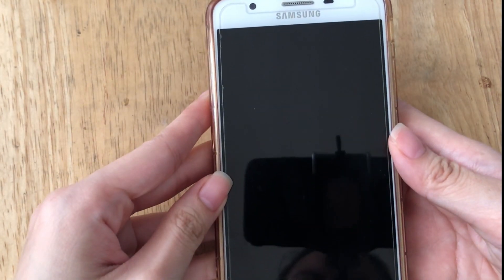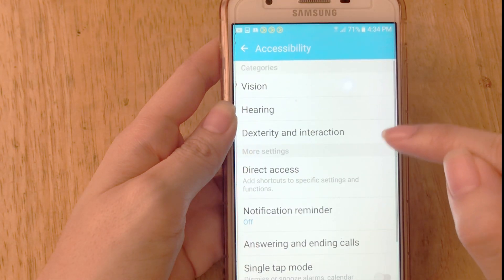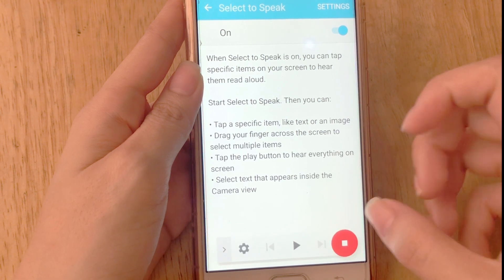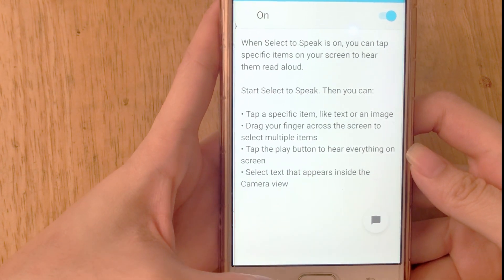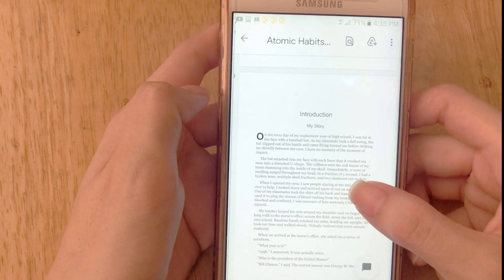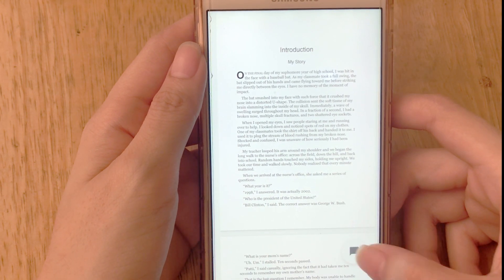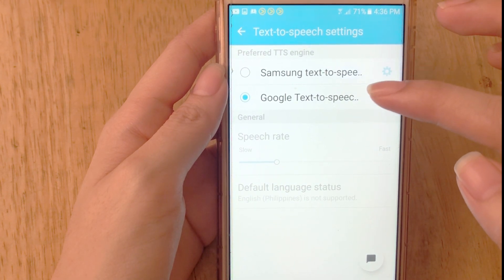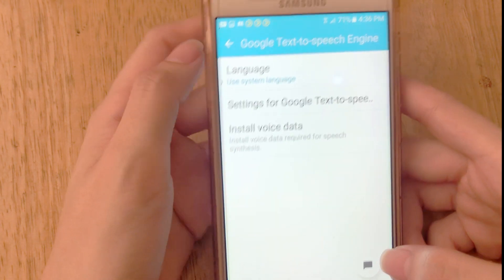Turn your E-books into "Audiobooks" on your smartphone | Text-to-speech on Android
This is a quick tutorial on how to get your Android phone to read your e-books to you. I was able to turn my .mobi and pdf files into "audiobooks" with this method.

Time Stamps:

Introduction: 00:00
Turning on Text-to-Speech: 00:25
Text-to-Speech Controller: 01:04
Reading PDFs: 01:40
Select to Speak Settings: 02:39